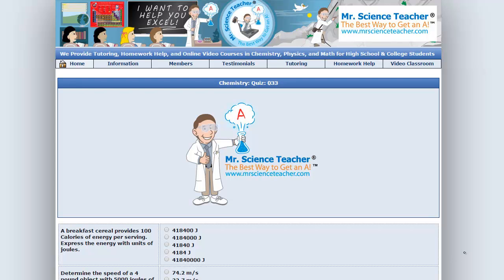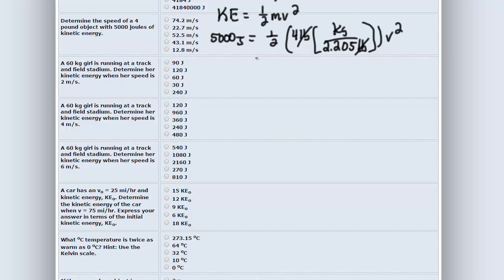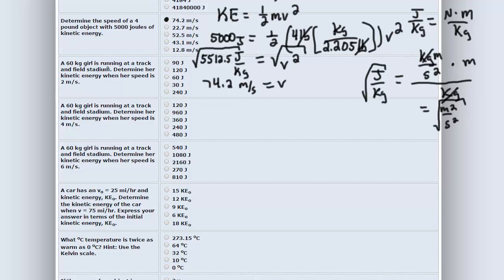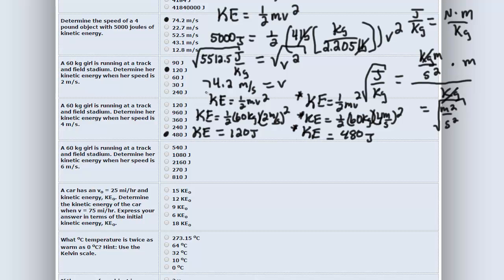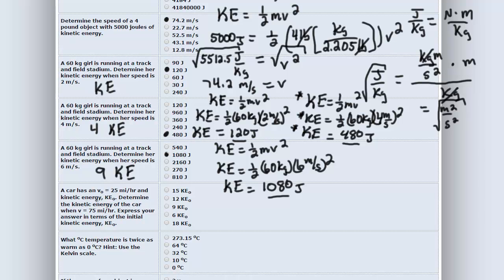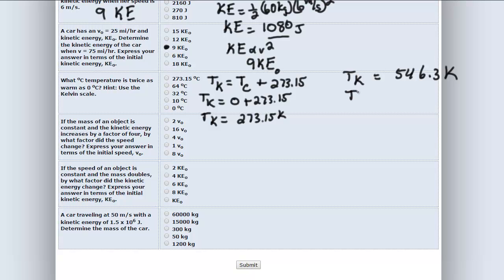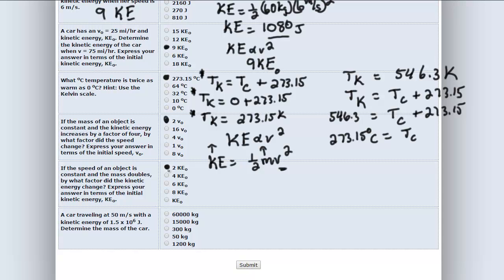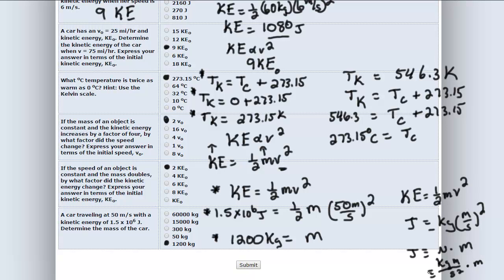Day 33 - Kinetic Energy - Quiz